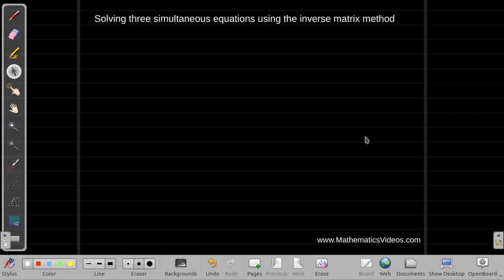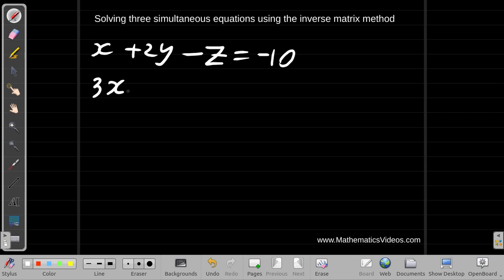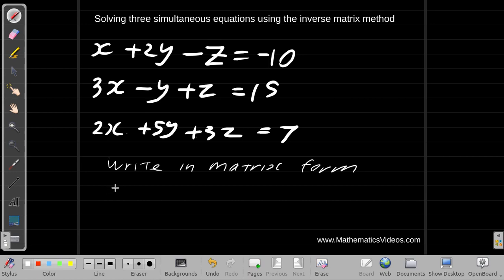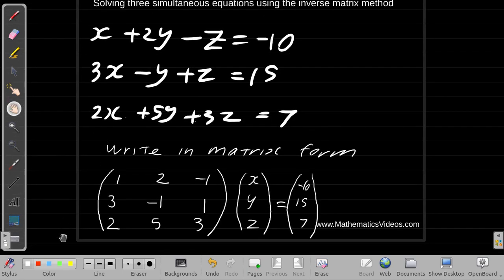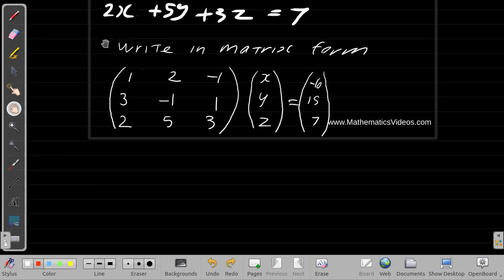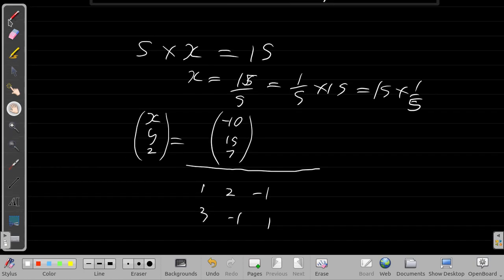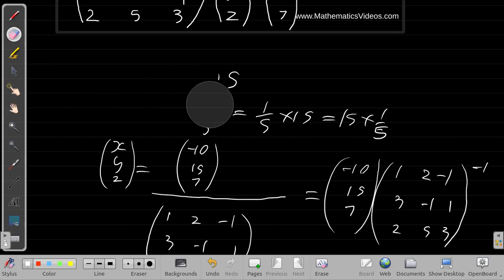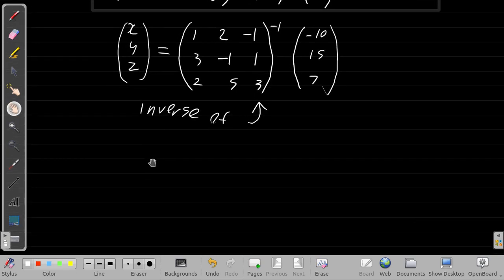Solving Three Simultaneous Equations using Matrix Inverse Example 012424 1